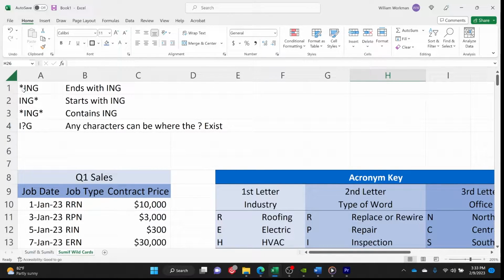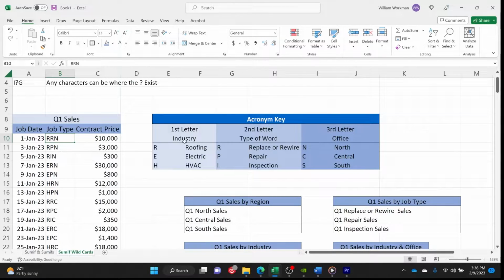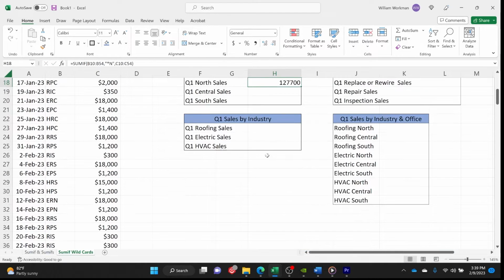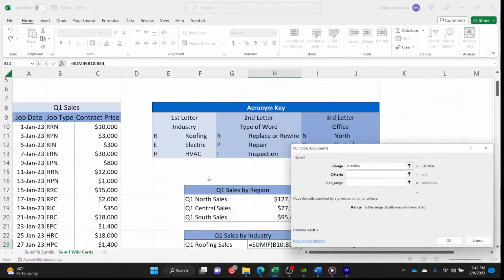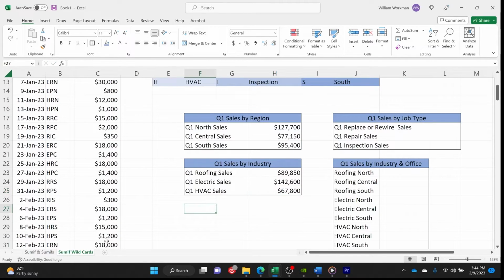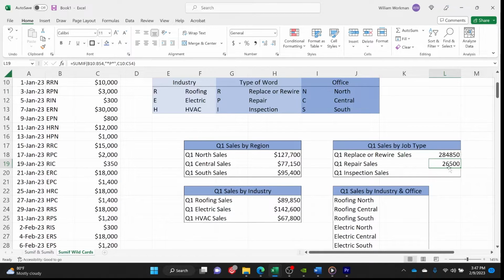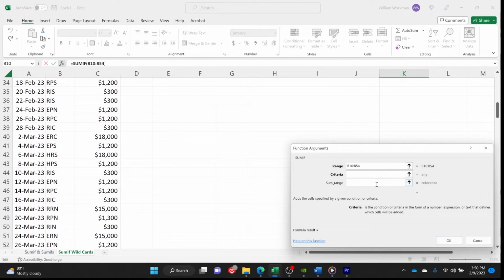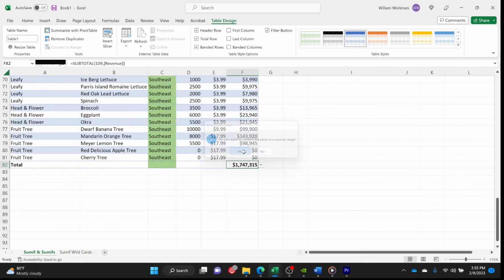SUMIF Formula & Wild Card Characters Excel Tutorial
Learn how to use Excel wild cards with the Sumif & Sumifs Function in Excel using real world business examples. We show you multiple sumif formula wild card examples. We also go over the SUMIFS with wildcard characters function which allows you to filter your search with multiple criteria.